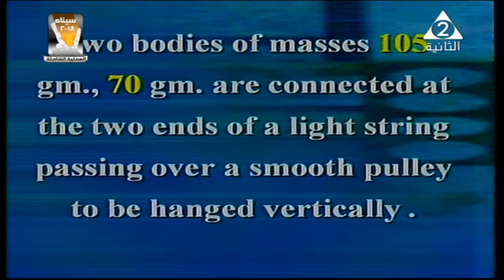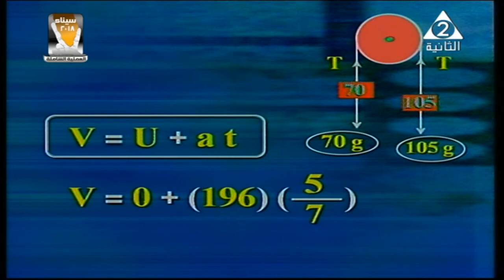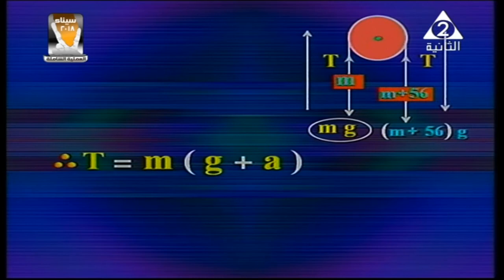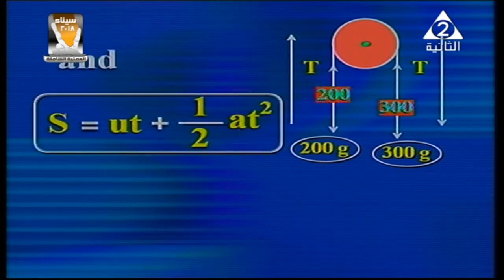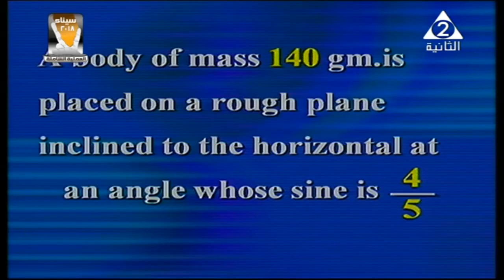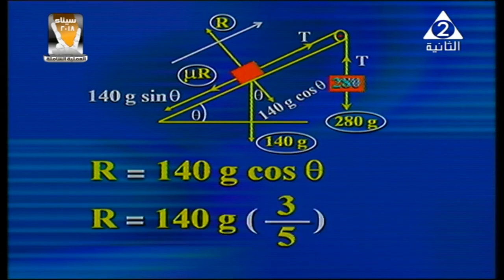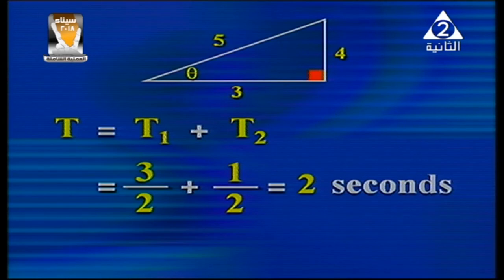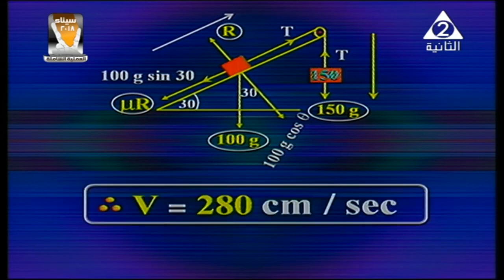28-03-2018 رياضة لغات 3 ثانوي Dynamics _ تابع البكرات البسيطة أ محمد عبد الوهاب